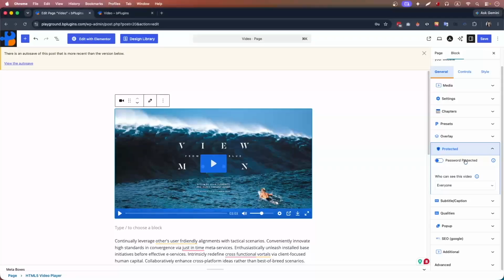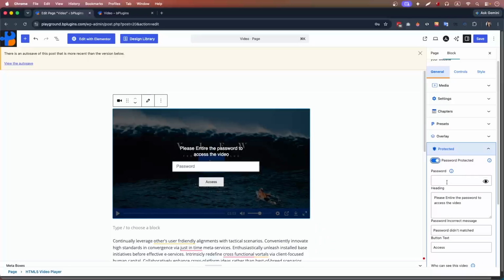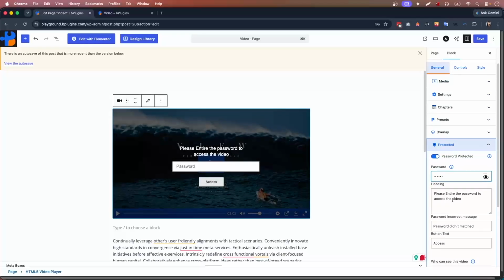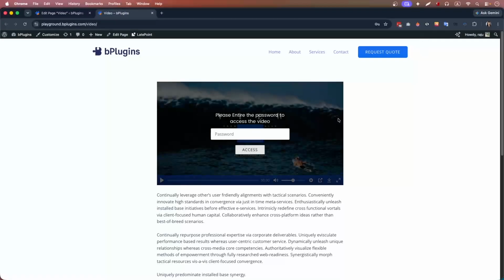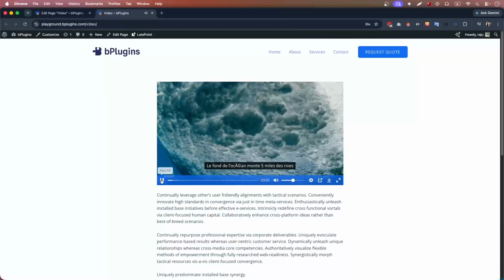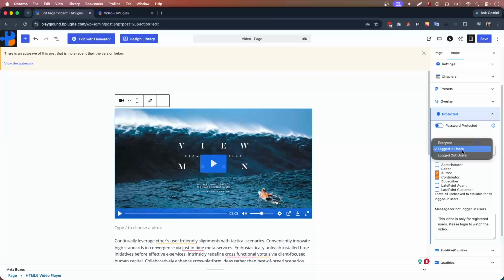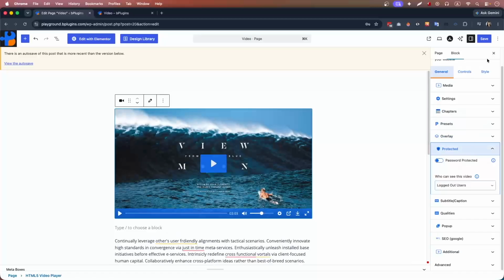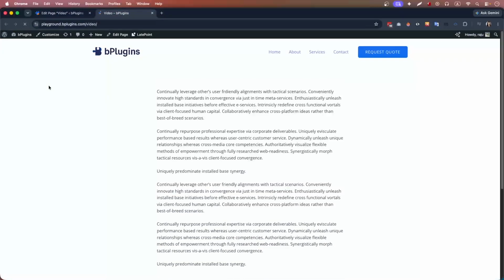Password Protect Videos & Restrict by User Role in WordPress | HTML5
Decide exactly who gets to watch. This tutorial locks an HTML5 Video Player in WordPress two ways: a password gate with a fully customizable lock screen (heading, error message, button label), and account-based rules — everyone, logged-in users with a role checklist, or logged-out visitors only. Includes the incognito test so you see exactly what locked-out visitors see.

• Flip Password Protected on — the canvas shows the lock screen instantly
• Customize the prompt: heading, wrong-password message, button text
• The front-end unlock: prompt in, password, play
• Who Can See This Video: everyone / logged-in / logged-out
• Restrict by role with the Allowed User Roles checklist
• Write the message locked-out visitors see — and verify it in incognito
• Logged-out-only mode: hide a video from signed-in members

CHAPTERS
0:00 The Protected panel
0:06 Password on — the player locks
0:16 Customize the lock screen
0:30 Front end: unlock and play
0:37 Account rules instead of a password
0:46 Role checklist + custom message
1:00 Logged in: plays normally
1:03 The incognito test
1:16 Logged-out-only mode